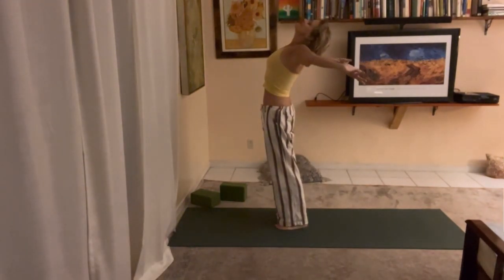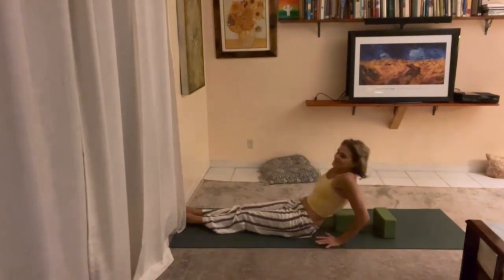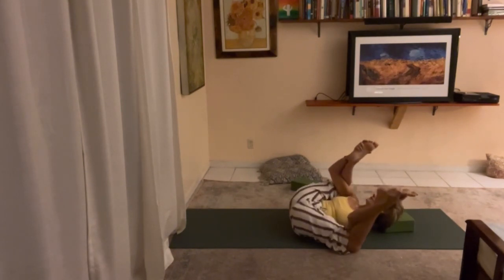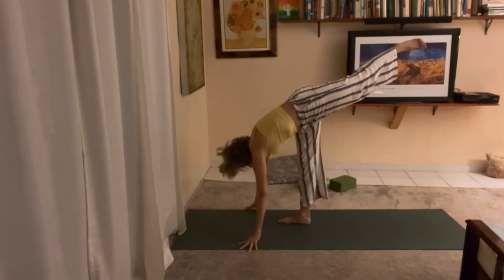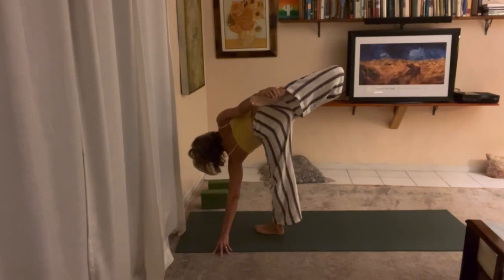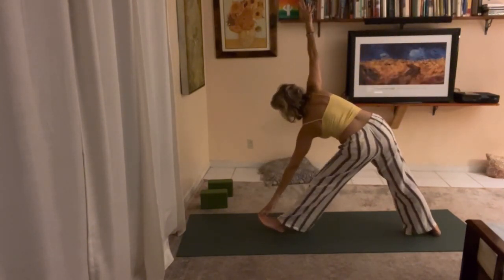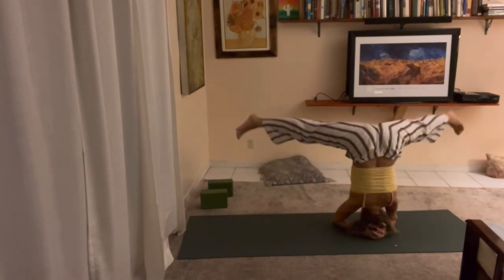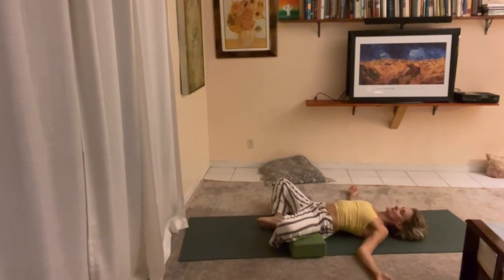55 min Yoga Dance 27! Funky Honey Flow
Keep in mind that it's always beneficial to support content creators by liking, commenting, and sharing their work. In regards to the yoga class, be prepared for a bit of a challenge. The instructor incorporates a mix of fun transitions, balancing poses, core, heart openers, and stretchy floor work to create a well-rounded and enjoyable experience. Bring a playful attitude and an open heart for a truly rewarding yoga flow.